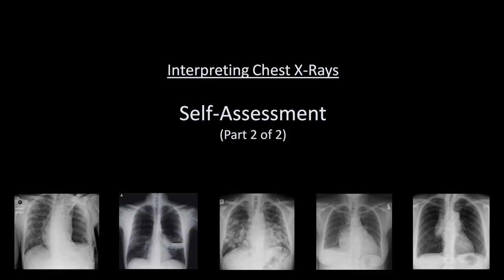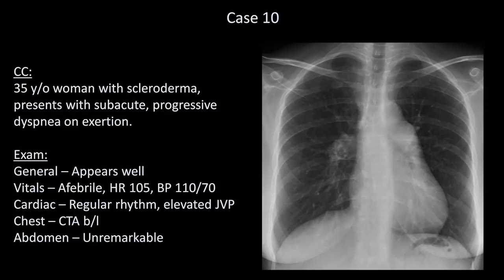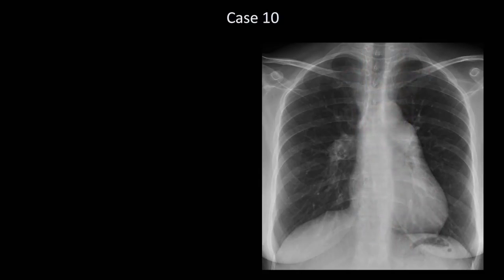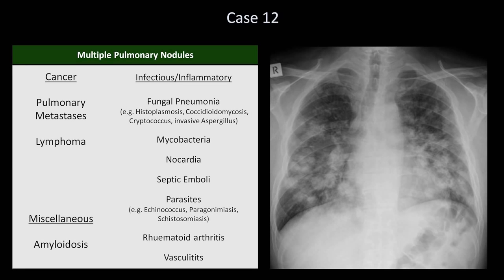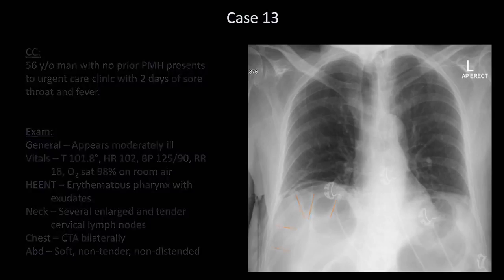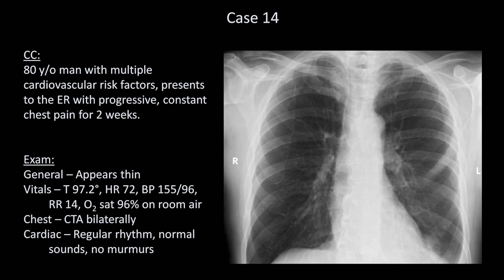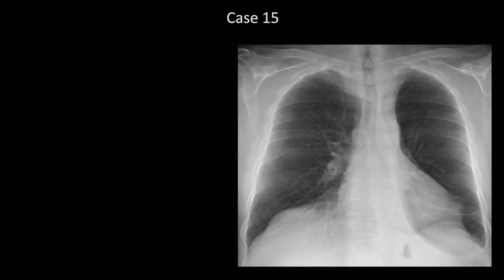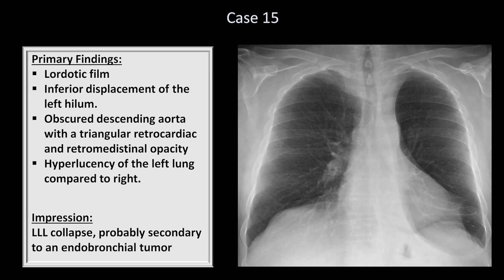How to Interpret a Chest X Ray Lesson 10 Self Assessment Part 2